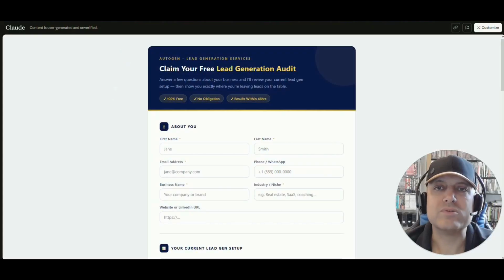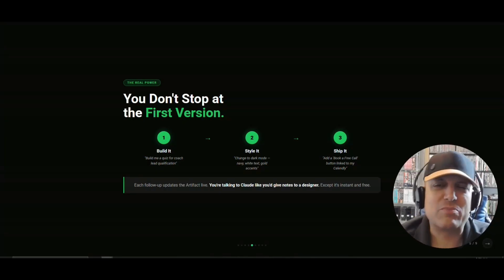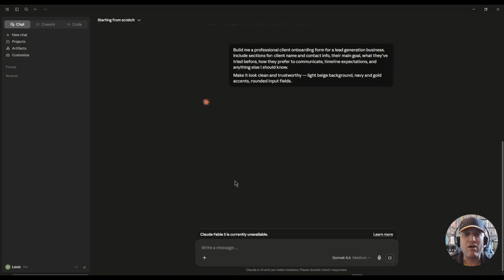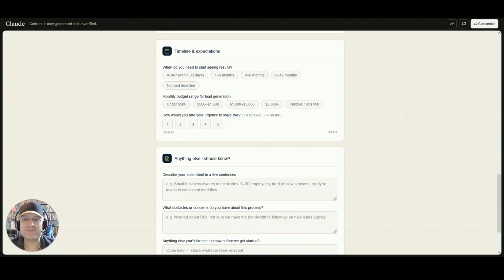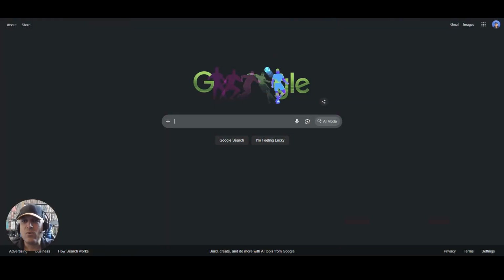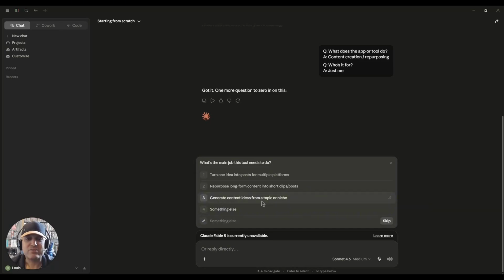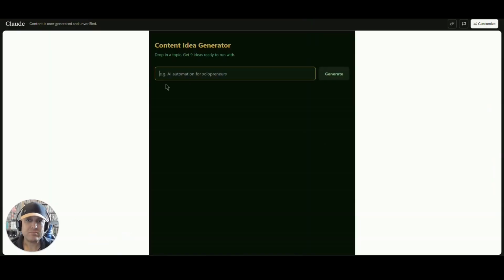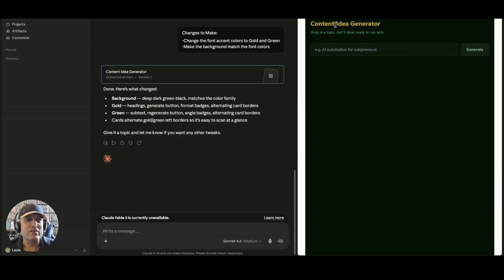Build Shareable Artifacts in Minutes with Claude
Timestamps
00:00 Intro
00:32 Explaining Artifacts
02:35 Building the First Artifact
07:28 Building the Second Artifact
10:16 Building the Third Artifact
14:48 What You Can do with Artifacts
15:57 Outro

*SIDE NOTE: The Content Generator and Onboarding Form will not work as standalone HTML files. They only work from within Claude when they are built. They are meant for you to upload into Claude when you prompt to create an artifact to use as an example for building similar artifacts. If you build them within your Claude Pro account, they will work from within your own account.

Most people use Claude like a search engine. This one feature changes everything.

In this video I show you how Claude Artifacts lets you build interactive tools like onboarding forms, calculators, and content generators — with nothing but a sentence.

What you'll learn:
→ What Claude Artifacts actually is (and why it's hidden in plain sight)
→ How to build a working freelance pricing calculator in under 3 minutes
→ How to keep refining it with follow-up prompts until it's exactly right
→ 2 other real Artifacts you can build today — no coding, no subscriptions, no downloads.